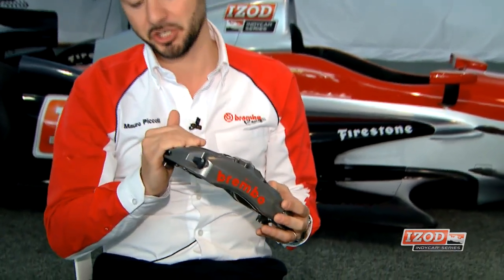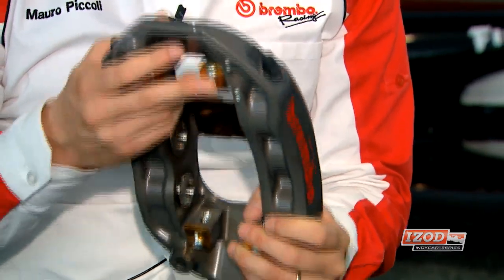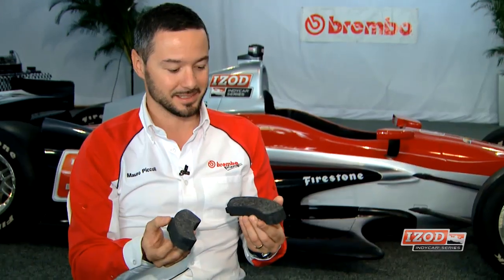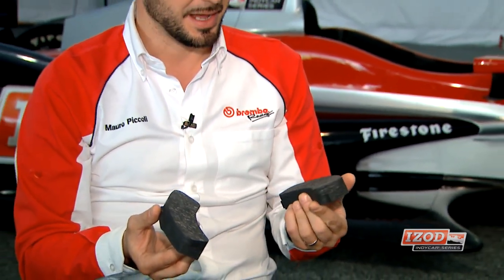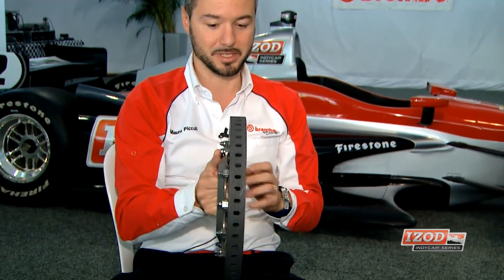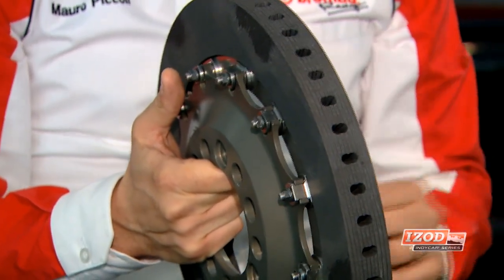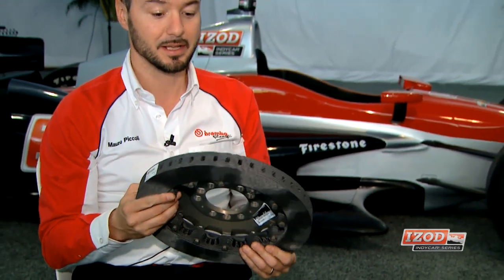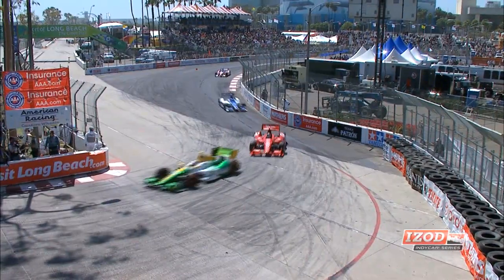Brembo Brakes on the new DW12 INDYCAR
Mauro Piccoli, Brembo Performance Market Director talks to us about the Brembo brake system on the new DW12 IZOD INDYCAR.